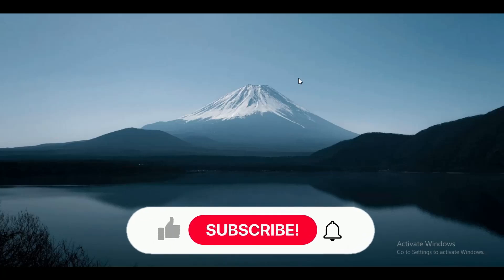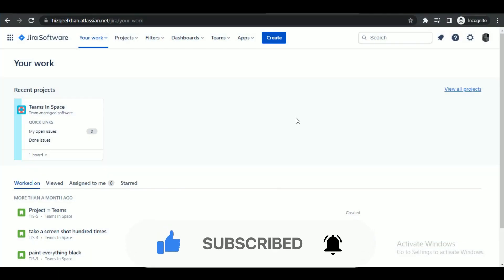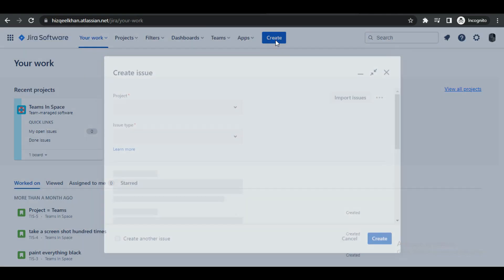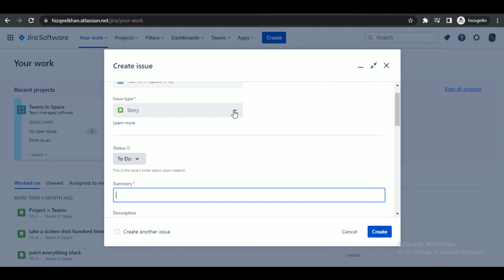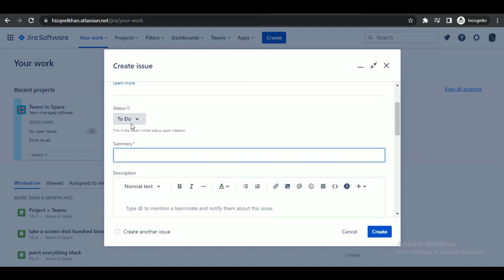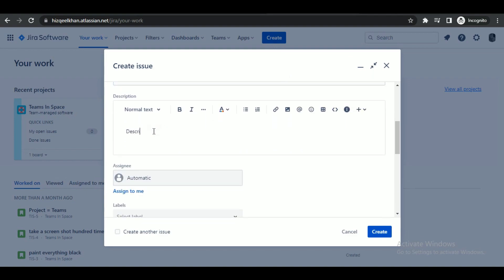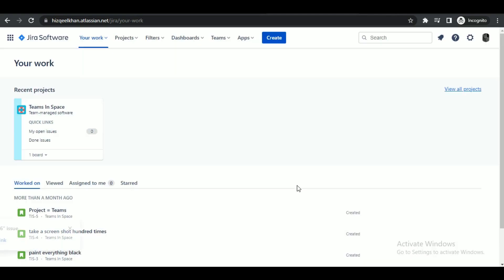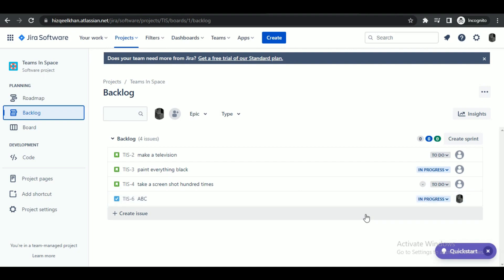How To Create A Ticket In Jira (2025)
In this video I'll show you how to make a ticket in jira. The method is very simple and clearly described in the video. Follow all of the steps.